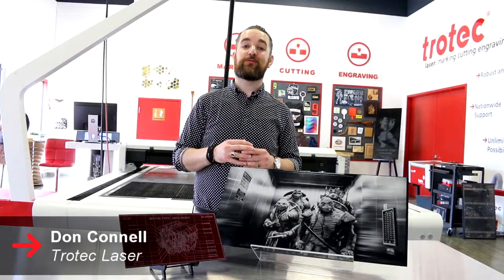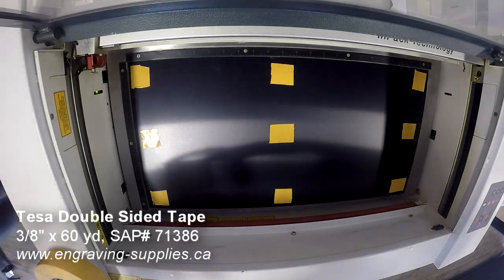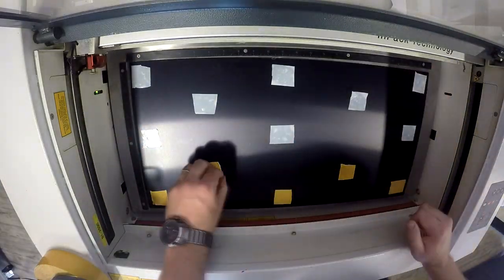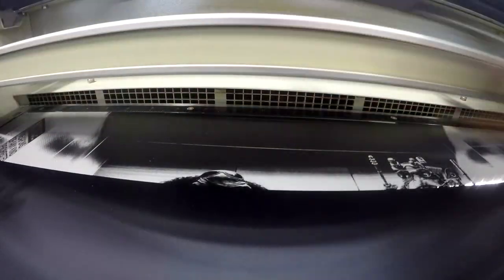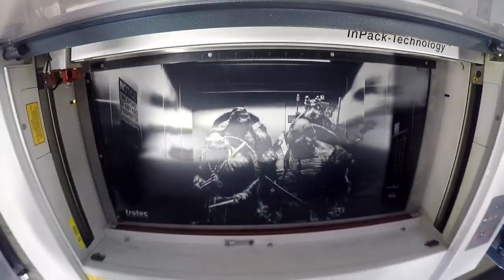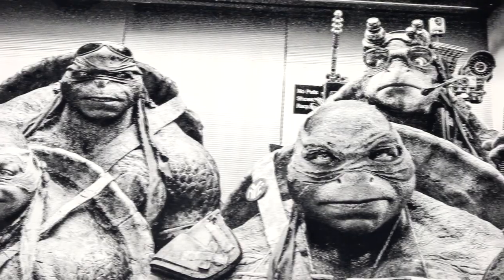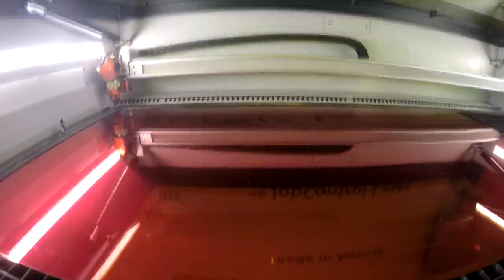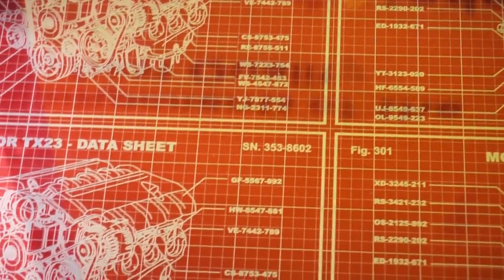Laser Engraving Anodized Aluminum | Photo Engraving on Metal | Trotec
This week, we're laser engraving anodized aluminum with our Trotec Speedy 100 laser engraving machine. We're making a photo engraving application and an industrial application.

We use our Tessa double sided tape as adhesive for our anodized aluminum, placing it on our stainless steel laser cutting table. We do this so the material doesn't bow from any heat caused by the laser.

For our first application we use a high-quality photograph that we've edited in our design software.  Finally, we laser engrave an industrial blue print application on our satin red anodized aluminum.

Anodized aluminum is suitable for engraving both with a CO2 laser and with mechanical engraving devices. The protective anodized coating remains intact during laser processing. The image contrast is caused by the removal of the coloured coating and near-photographic qualities can be achieved. An extremely detailed, white engraved image is created.

If you'd like to see more on optimizing photographs for the laser please visit the

***LASER SETTINGS***
Laser: Trotec Speedy 100 80w
Engraving: 55 power, 80 speed